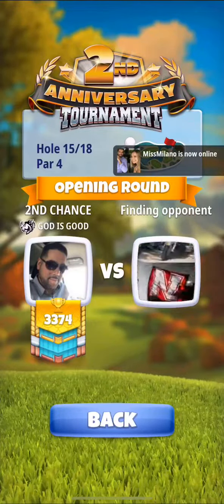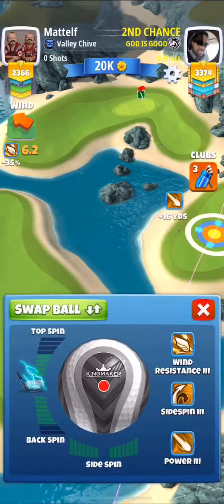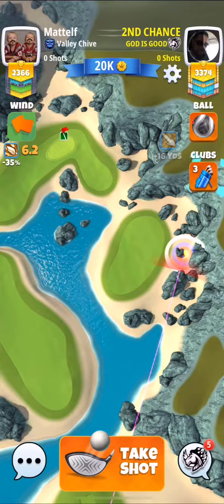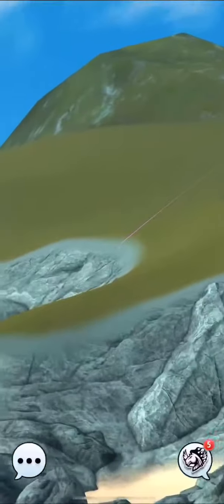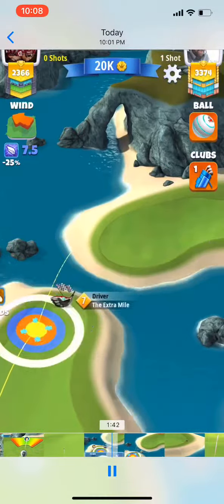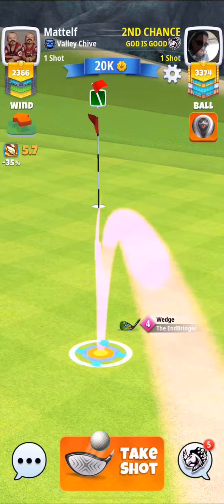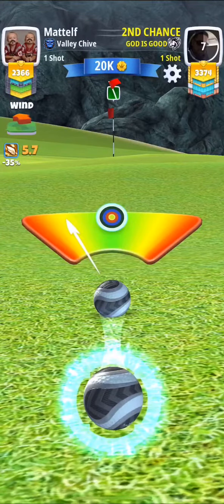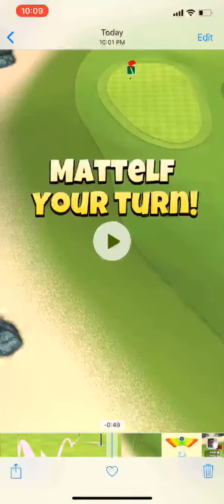PRO DIVISION HOLE 6 or 15 IN 2ND ANNIVERSARY TOURNAMENT